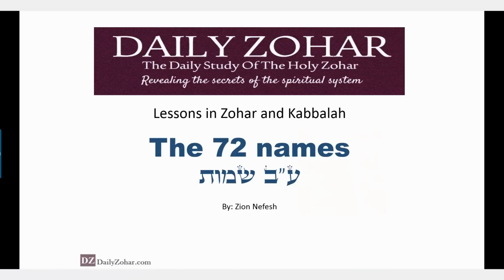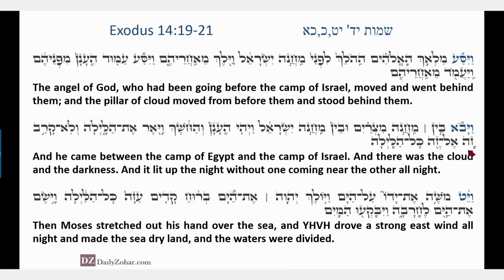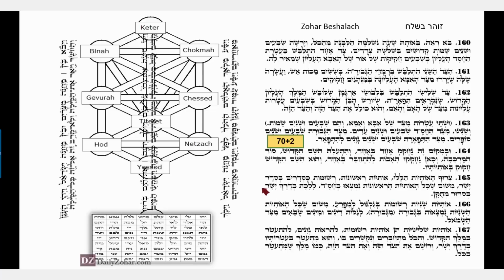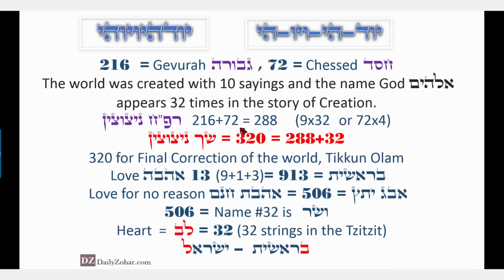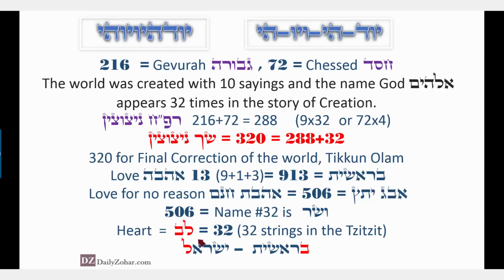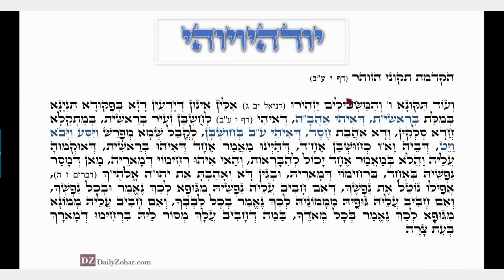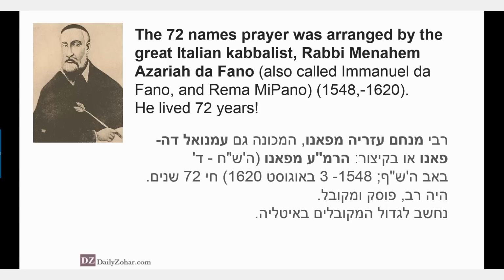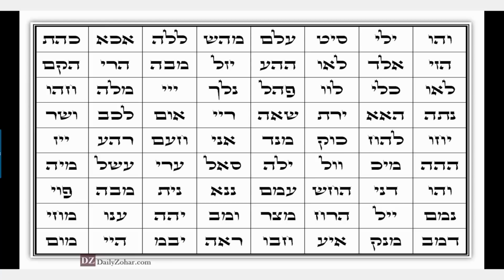72 names and the 72 names prayer explanation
Deep explanation on the 72 names and introduction of the 72 names prayer.

The 72 names sacred prayer